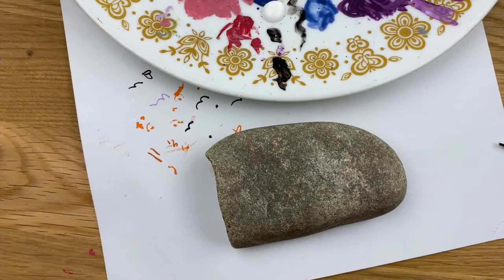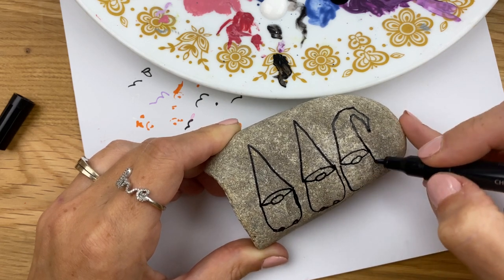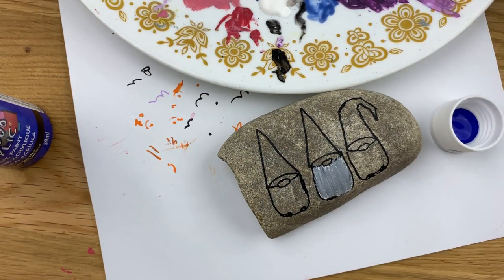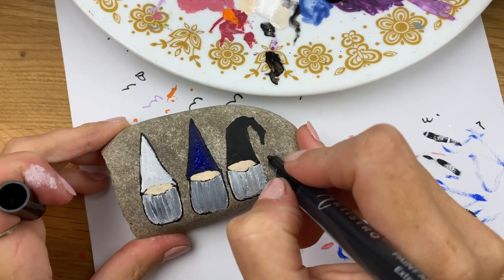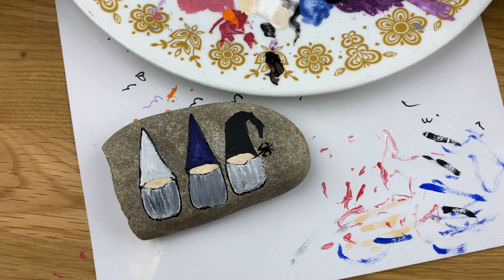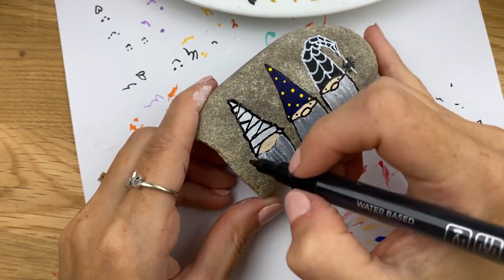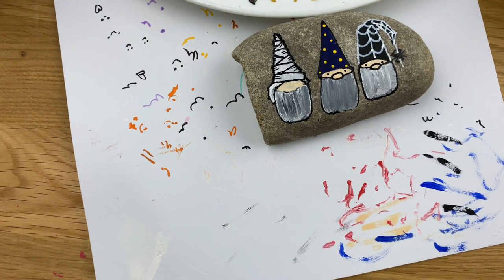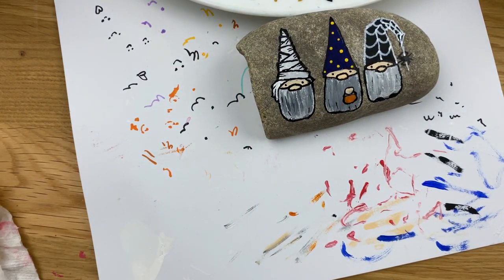Halloween Gnomes || Painting Gnomes for Halloween || Rock Painting 101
Our painted gnomes are all dressed up for this adorable Halloween craft! Put them all on one rock or on multiple stones to hide around town this Halloween season!

Happy Painting!!